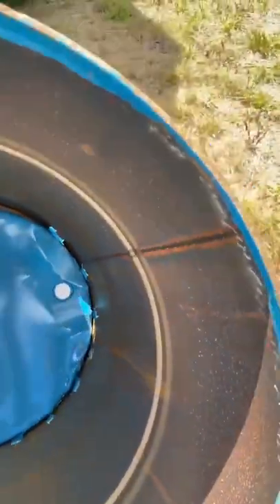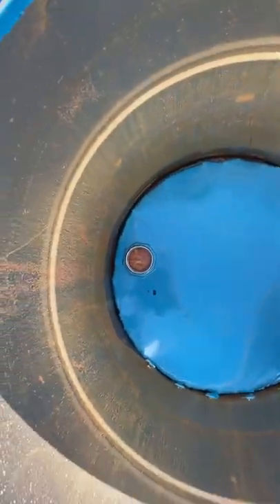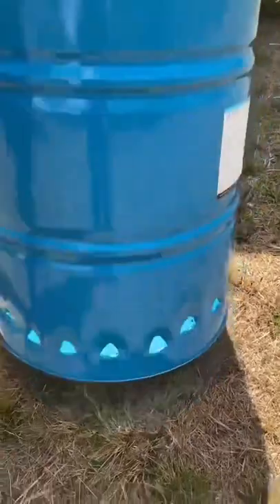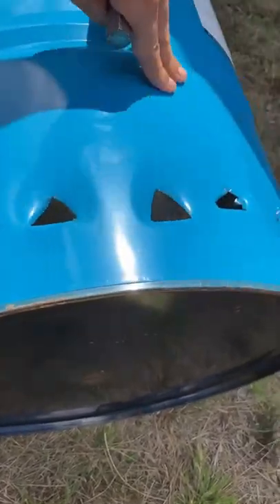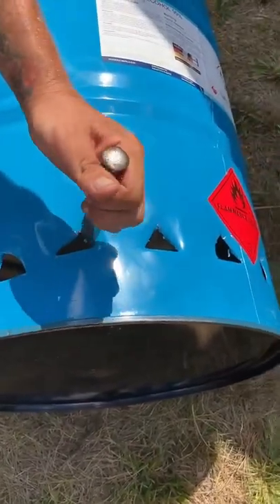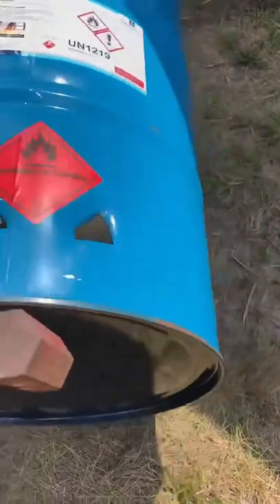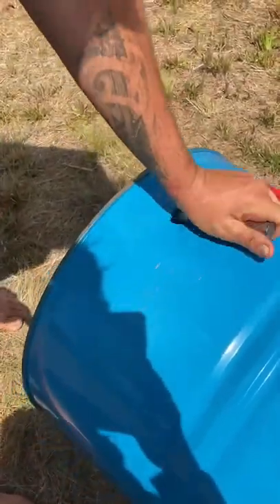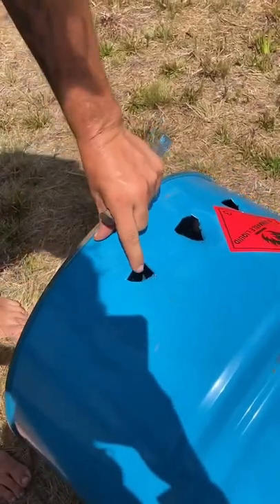How to make a fire barrel with a 55 gallon metal barrel (part 2)